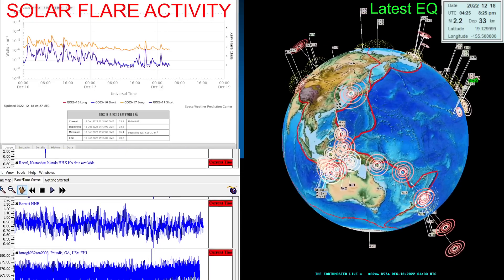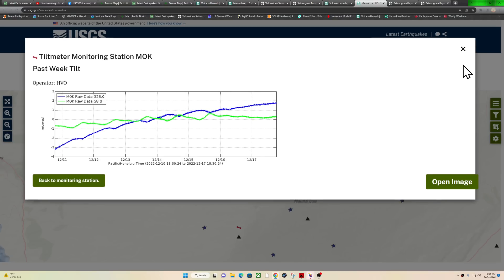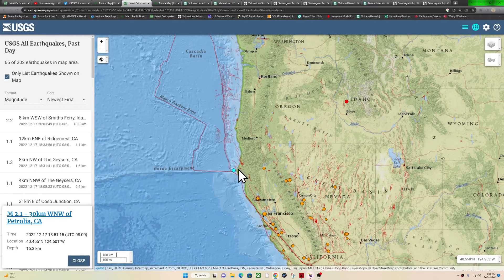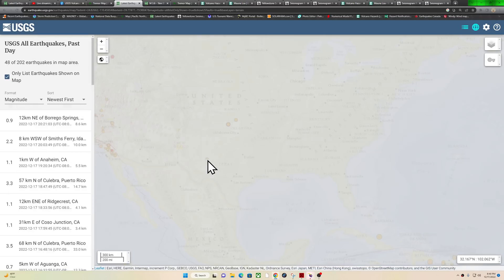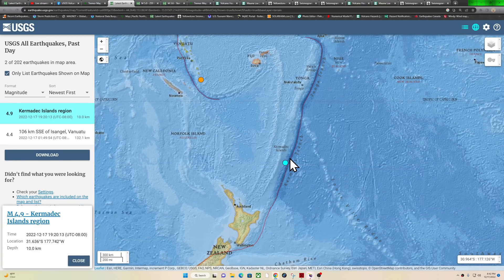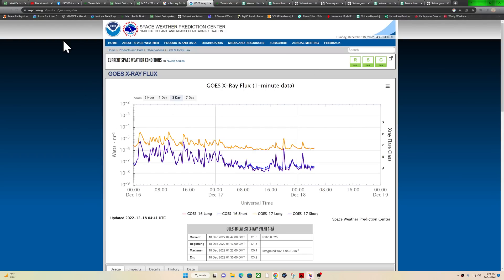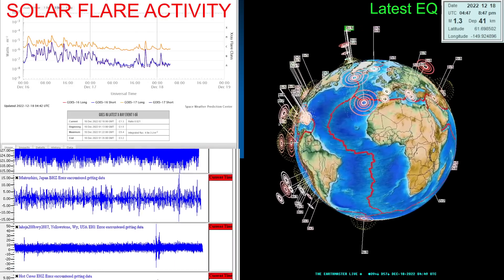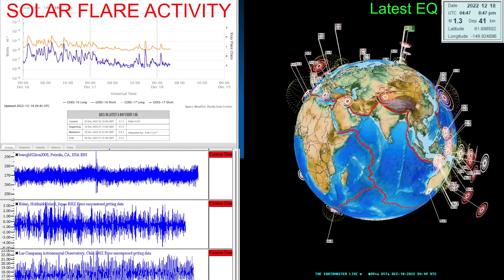4.9 Earthquake Kermadec Island region. West Coast earthquake update. Saturday night 12/17/2022